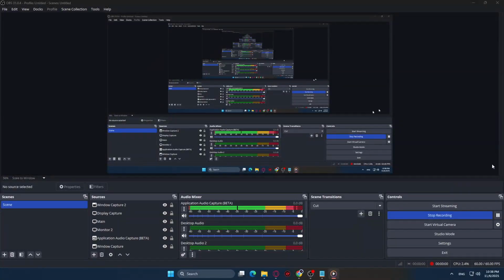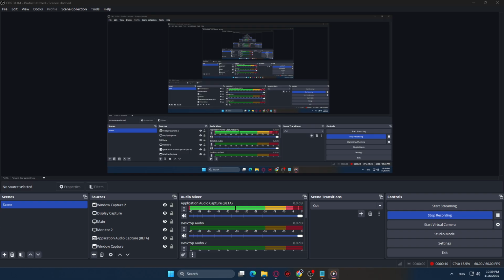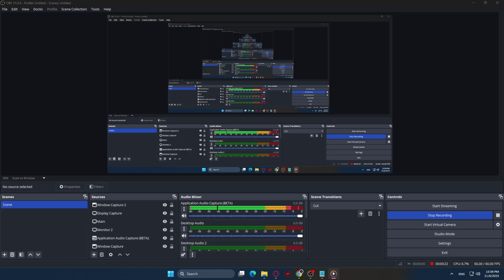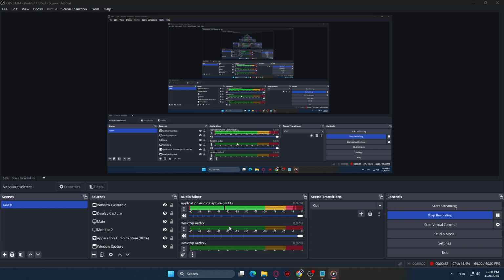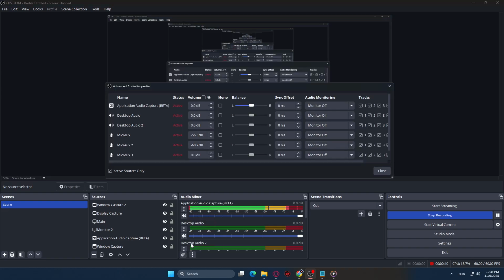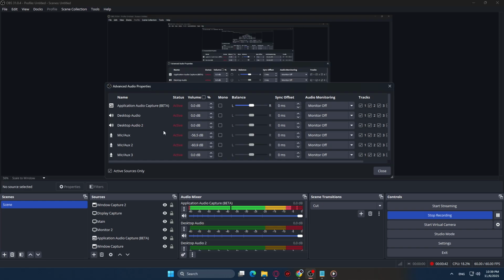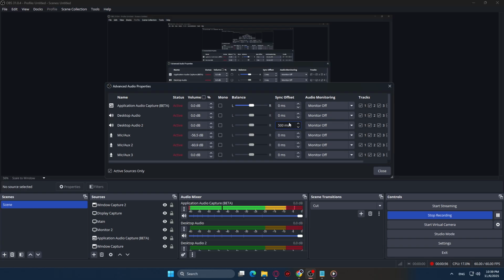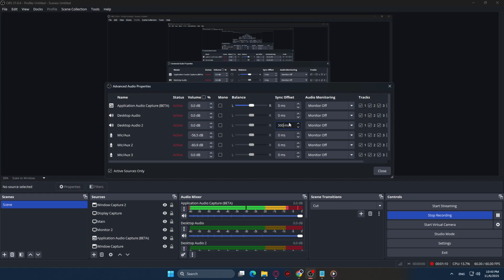How To Sync Audio And Video In OBS Studio [2026 Guide]